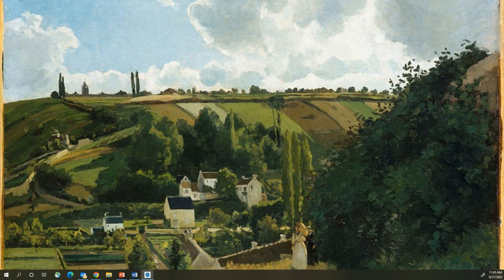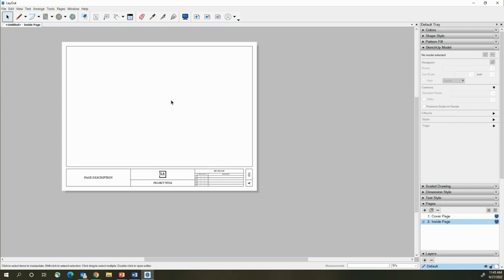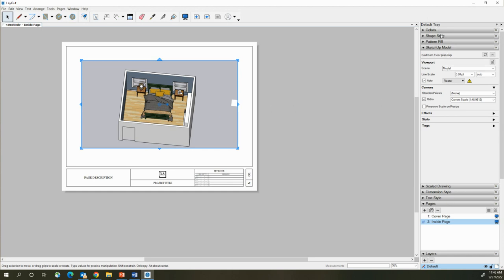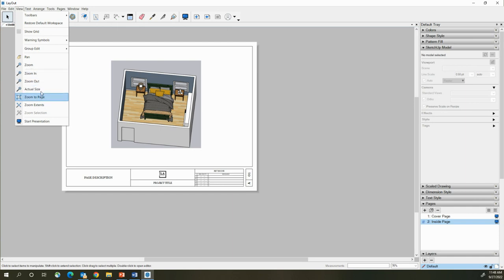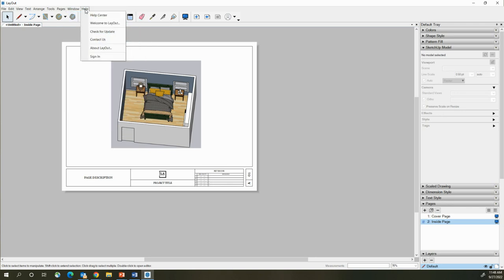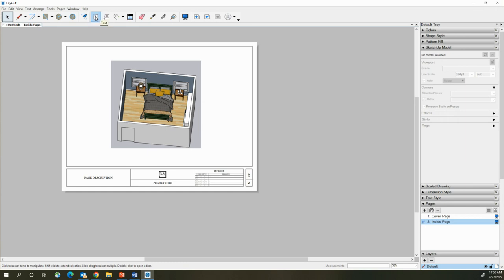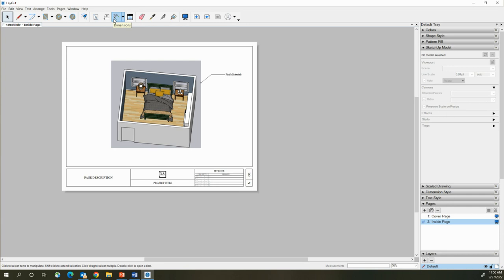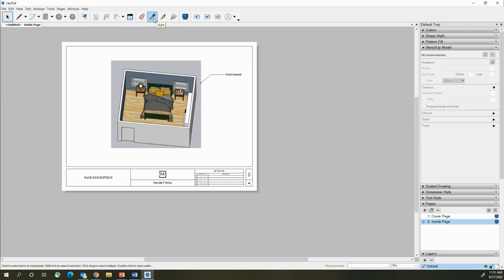SketchUp Layout Overview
Learn how to get started with SketchUp Layout and create professional construction documents from your SketchUp models. In this beginner-friendly tutorial, you'll learn how to select title block templates, insert SketchUp models, create viewports, set drawing scales, add dimensions and notes, and build schedules for your drawing set.

This lesson provides an overview of the Layout workspace and the essential tools you'll use to create floor plans, elevations, finish plans, and construction documentation.

In this tutorial, you'll learn:
• What SketchUp Layout is and how it works with SketchUp
• How to create a new Layout document
• How to choose title block templates
• How to select sheet sizes and orientations
• How to insert SketchUp models into Layout
• How viewports work in Layout
• How to crop and resize viewports
• How to set drawing scales correctly
• How to navigate Layout menus and toolbars
• How to use the Select, Line, Rectangle, and Arc tools
• How to add text, labels, and annotations
• How to create notes with leader lines
• How to dimension floor plans and elevations
• How to create tables for finish schedules and door schedules
• How to add and organize pages in a drawing set
• Best practices for creating construction documents in Layout

This tutorial is perfect for:
✔ Architecture students
✔ SketchUp beginners
✔ SketchUp Layout beginners
✔ Anyone creating construction documents and presentation sheets

By the end of this lesson, you'll understand the Layout interface, know how to bring SketchUp models into a title block, and be ready to create professional construction drawings with dimensions, notes, schedules, and organized sheets.

Related SketchUp Topics:
SketchUp Layout tutorial
SketchUp construction documents
SketchUp title blocks
SketchUp viewports
SketchUp Layout basics
SketchUp dimensions tutorial
SketchUp annotations
SketchUp schedules
SketchUp floor plans
SketchUp elevations
SketchUp documentation workflow
SketchUp for Interior Design